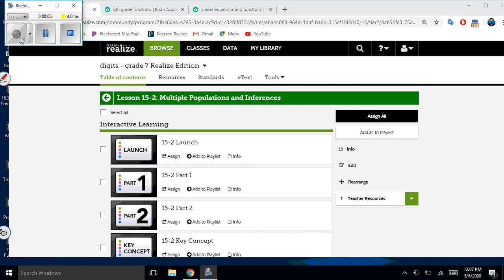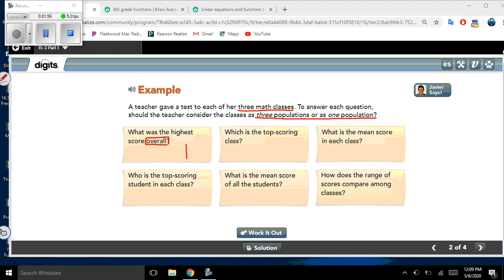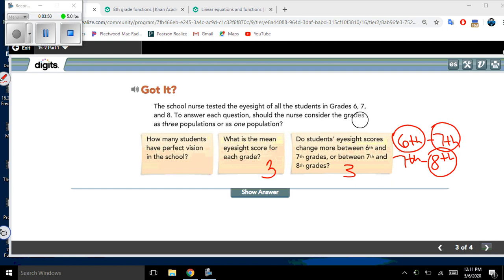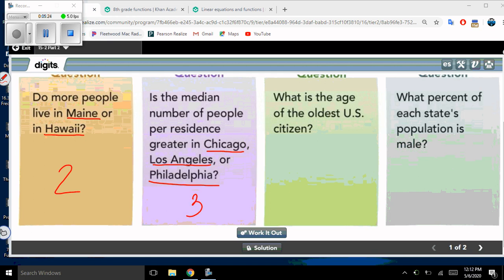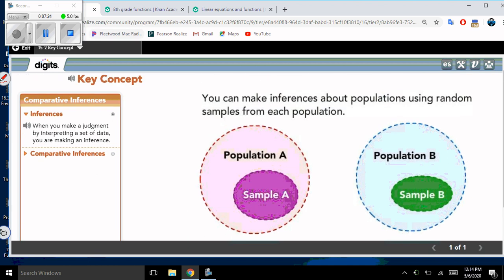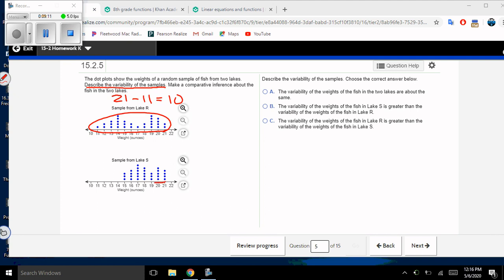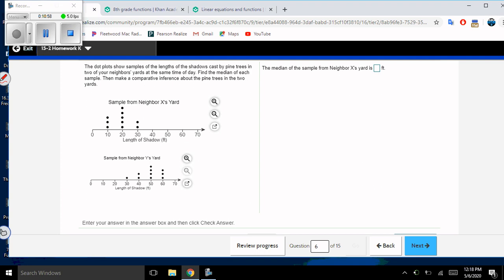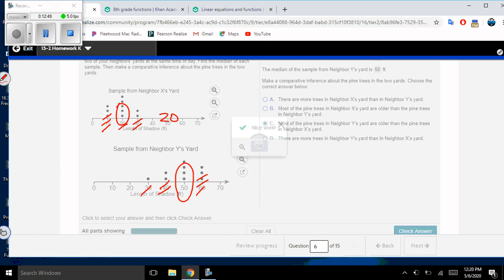15 2 Multiple Populations and Inferences